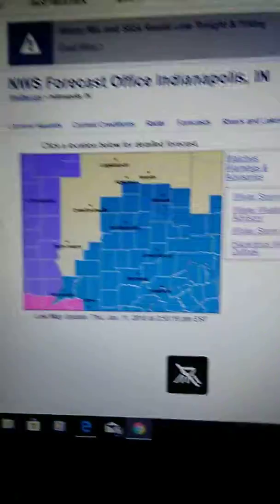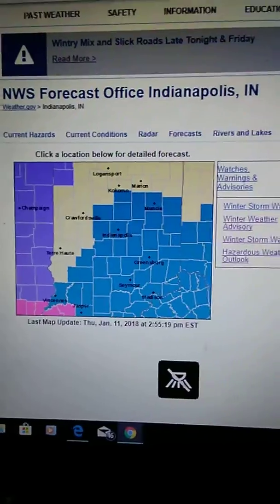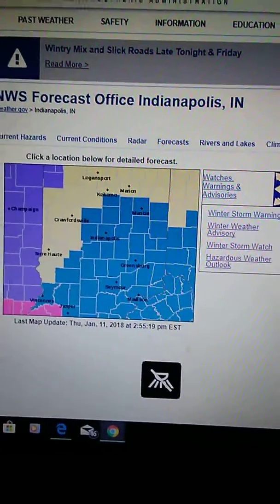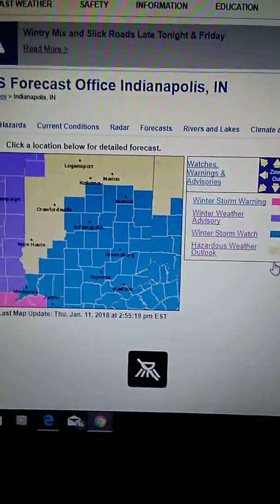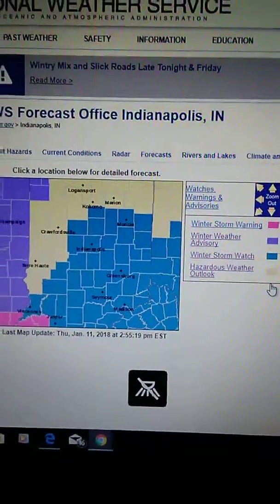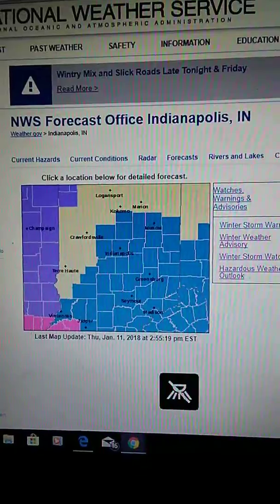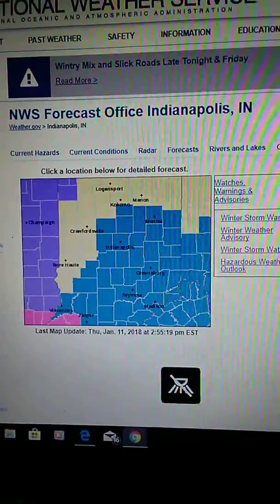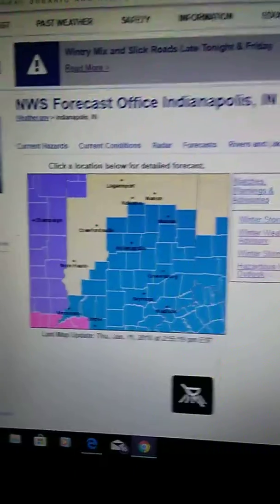(NO EAS) Winter Weather Advisory